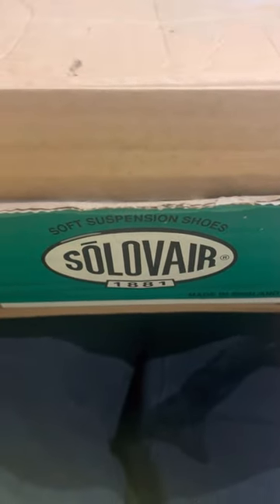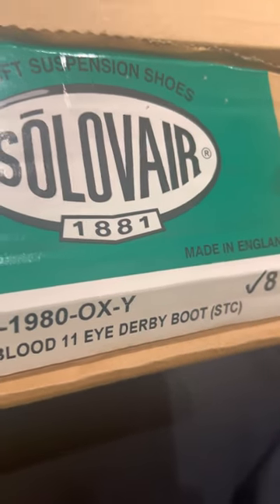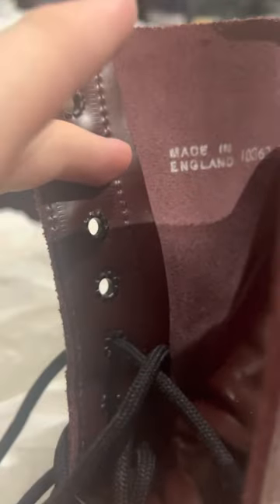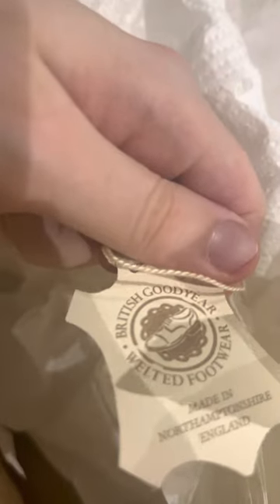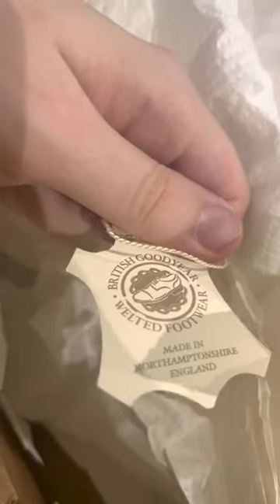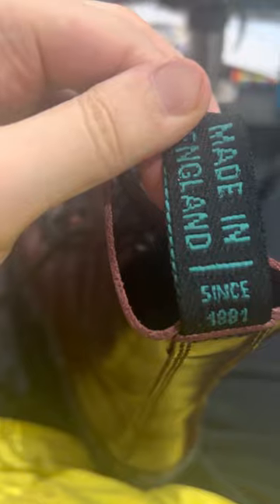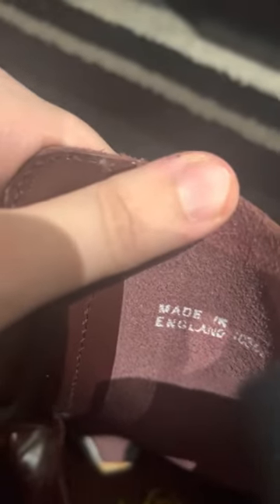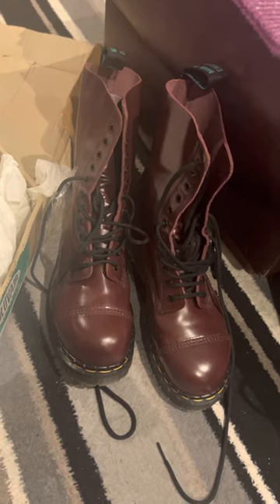Solovair Vintage Dr Martens 11 Eyelet Oxblood Boots With Rare Yellow Stitching Review Unpacking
In this video I am reviewing Solovair Vintage Dr Martens Oxblood 11 Eyelet Boots with rare Yellow stitching these Boots were purchased brand new off eBay the Soles are absolutely fantastic this is the Steel Toe version comment your thoughts down below I will always reply